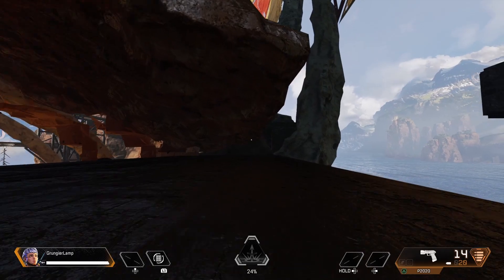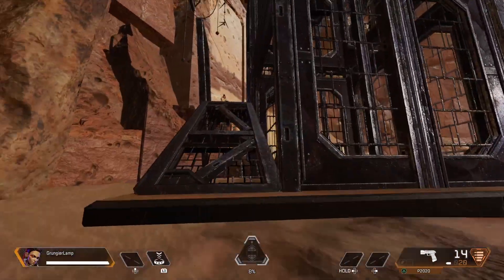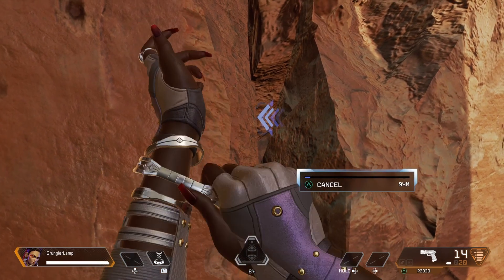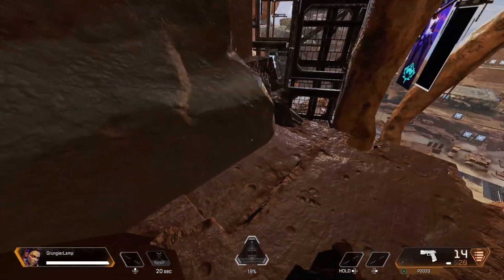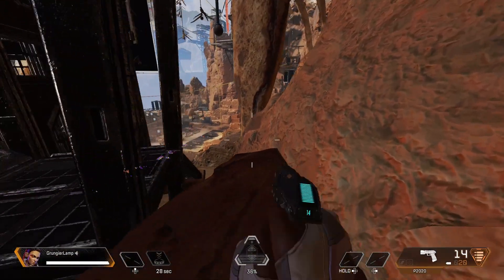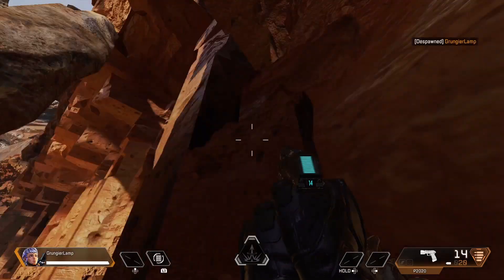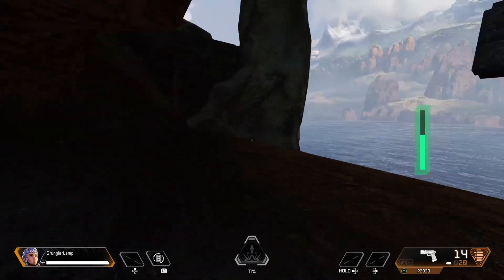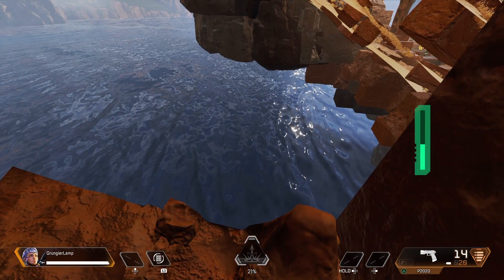How To Get Out Of The Firing Range In Apex Legends - Season 11